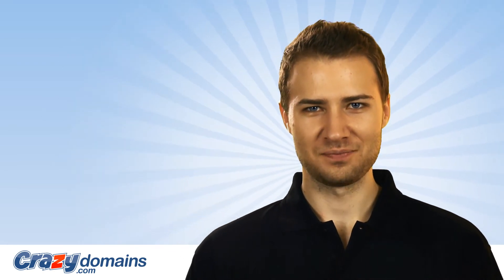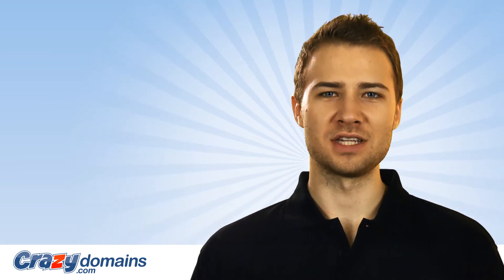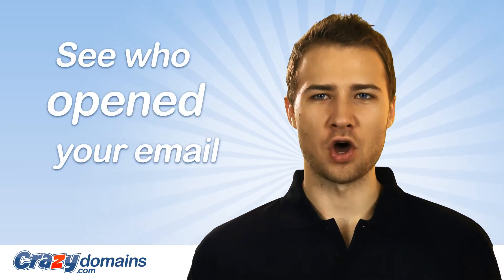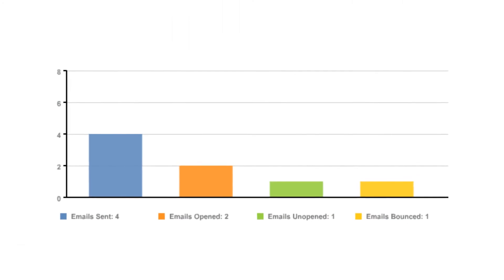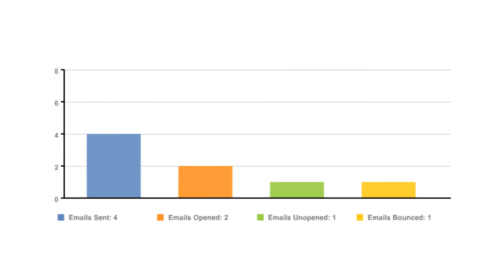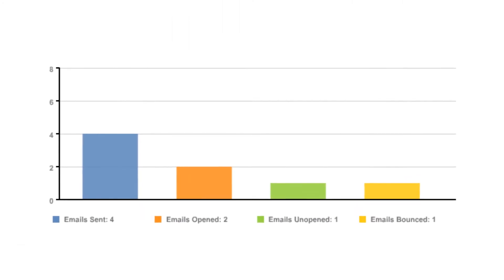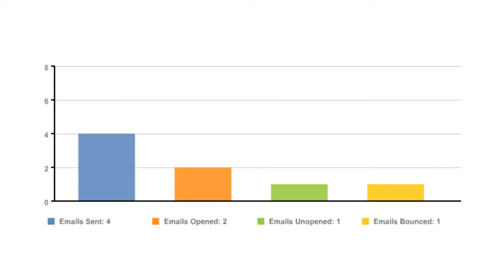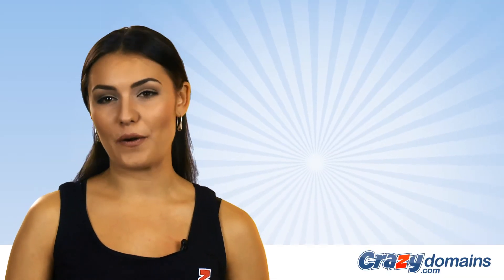Email Marketing: Send Bulk Email with a Mailing List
Send bulk emails with a mailing list. Crazy Domains Mailing List Manager includes everything you need to create, send and track professional bulk HTML emails.

How much do Mailing Lists cost?

You can check this page to see Crazy Domains’ affordable Mailing list packages to suit any business needs